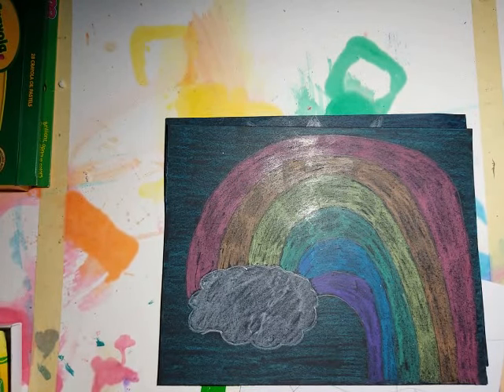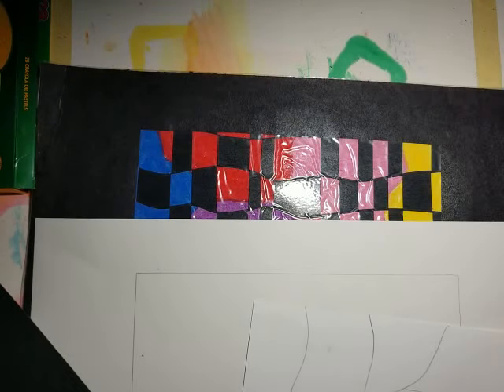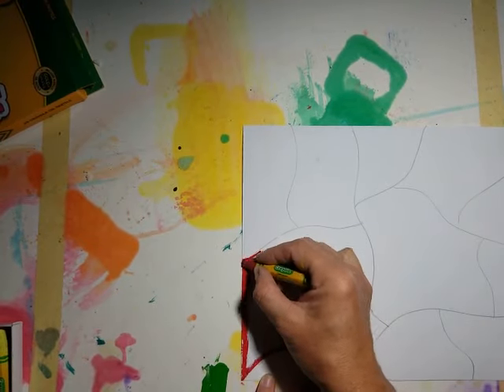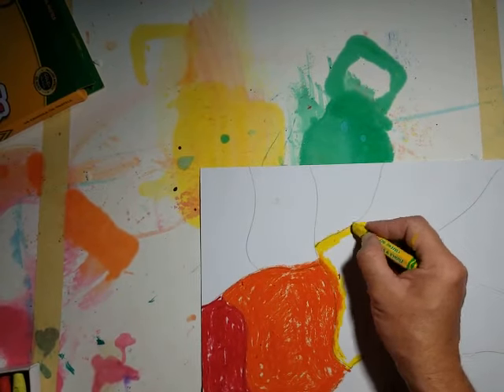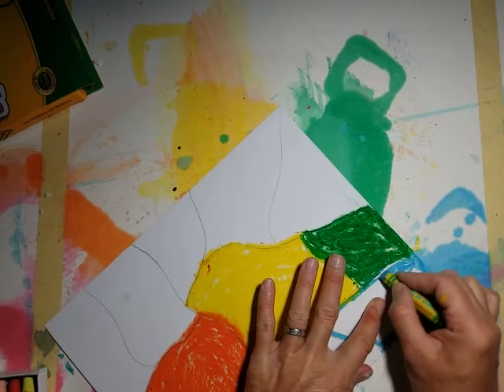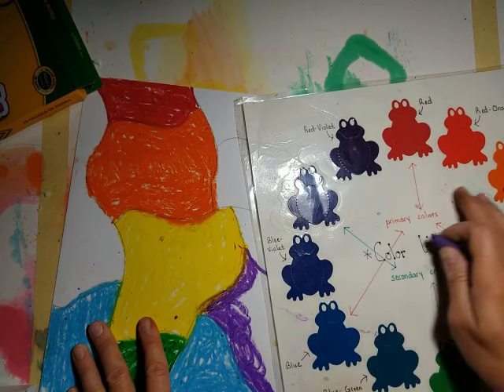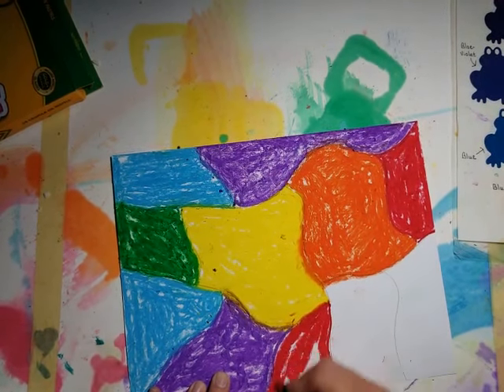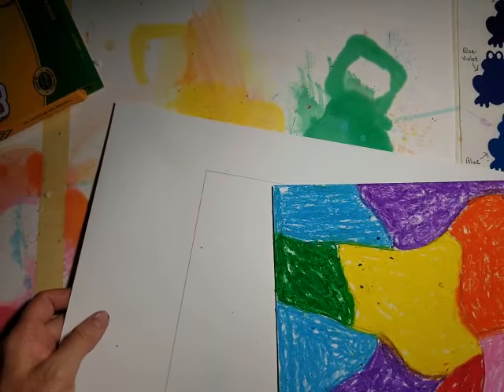Lesson 3Part 2 Paper weaving 3-5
Part 2 Paper weaving 3-5